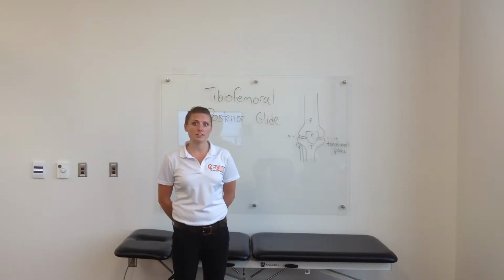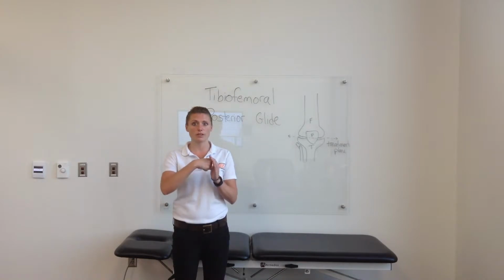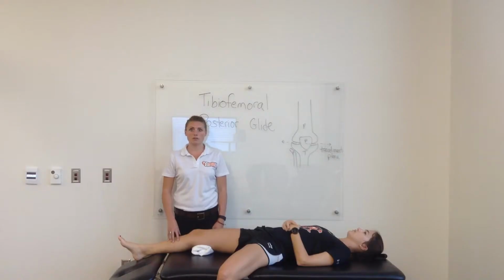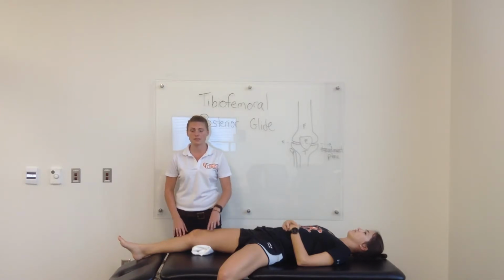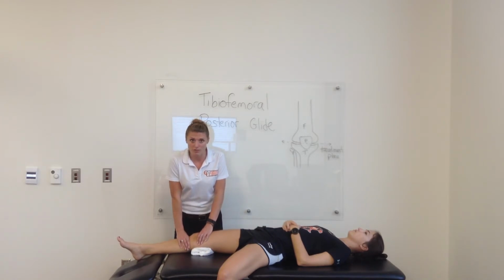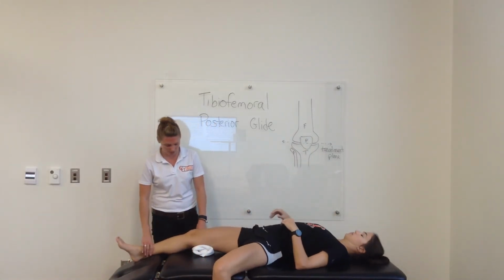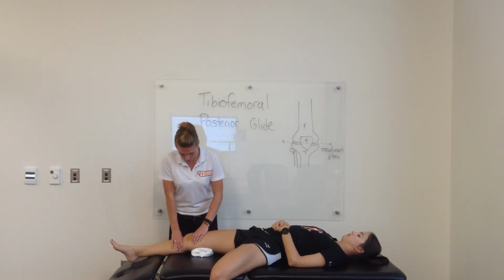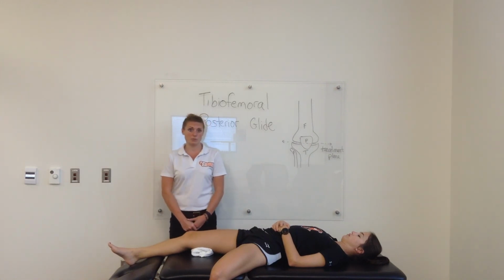Posterior Tibiofemoral Joint Mobilization